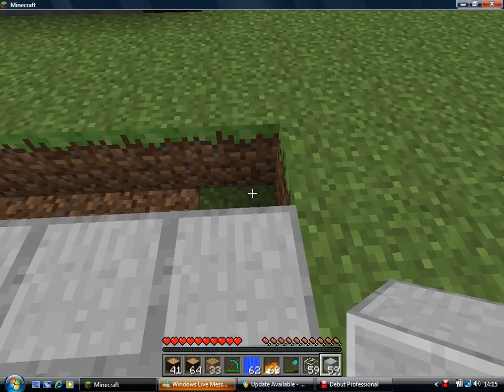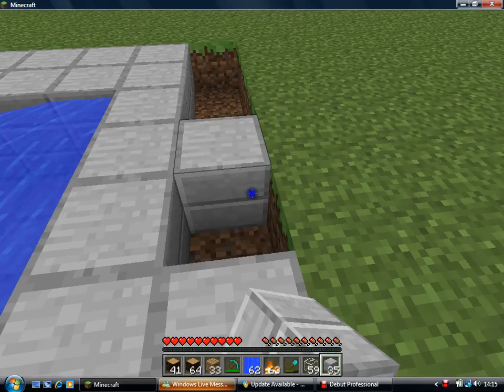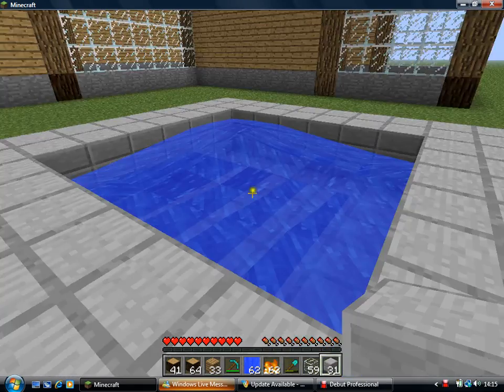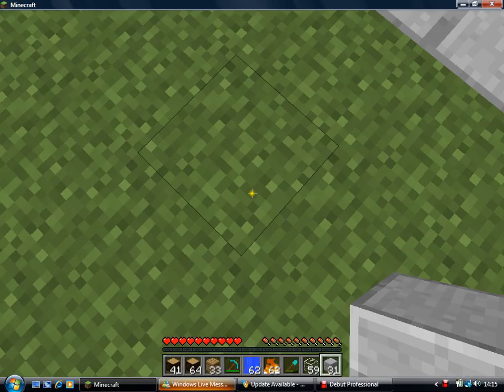Minecraft-how to build a swimming pool (part 1)